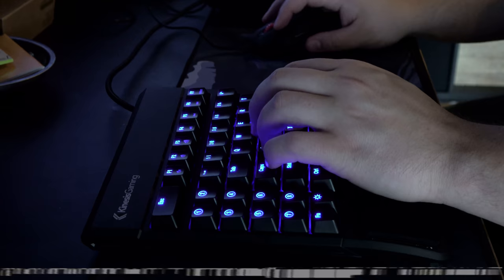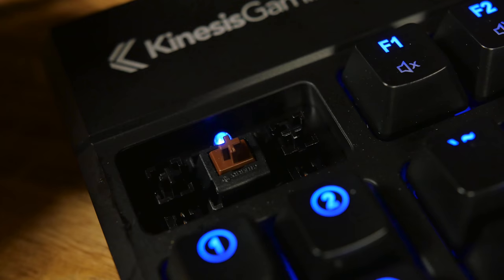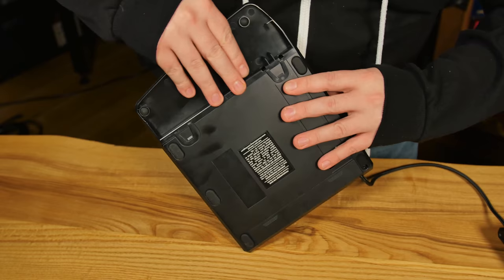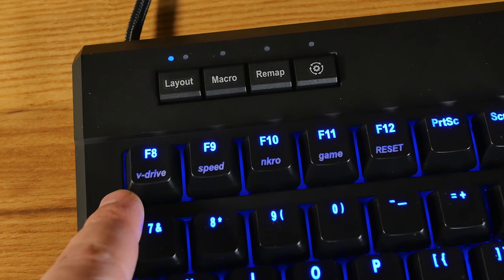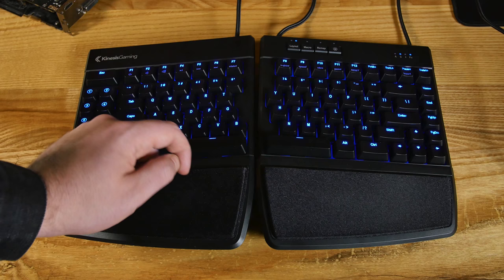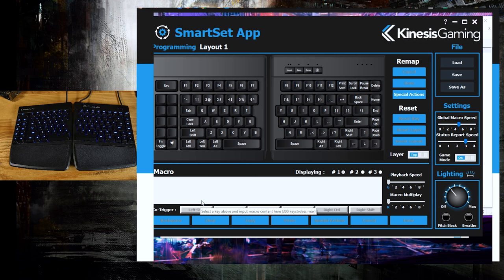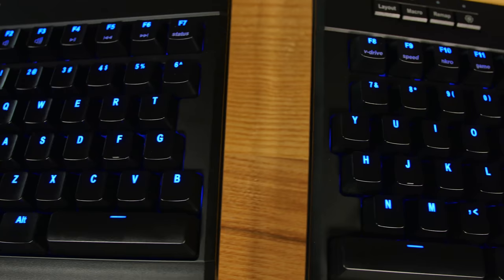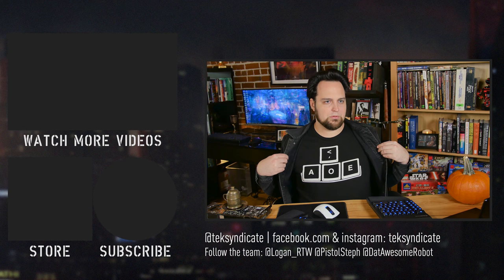Most Unique Gaming Keyboard? | Kinesis Freestyle Edge